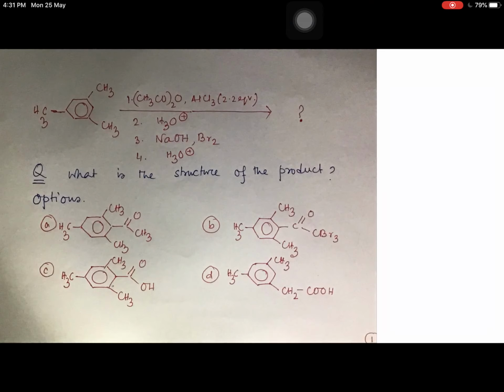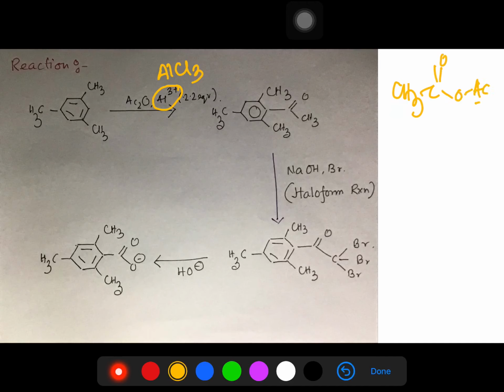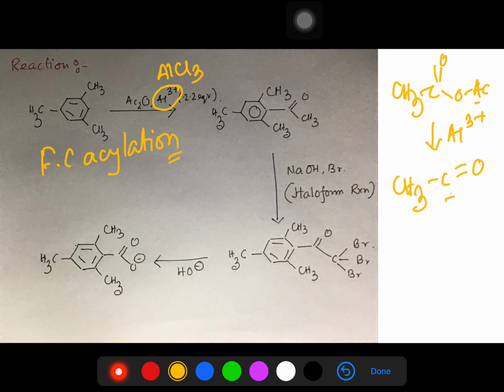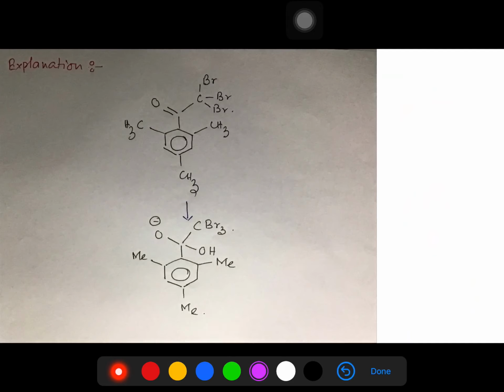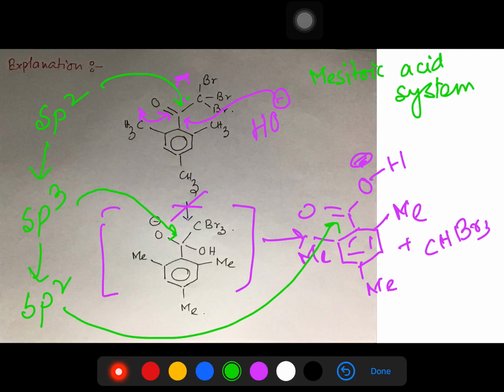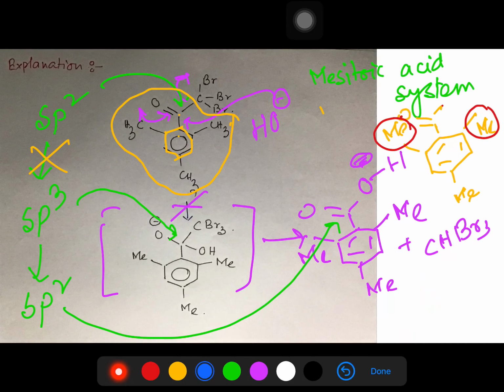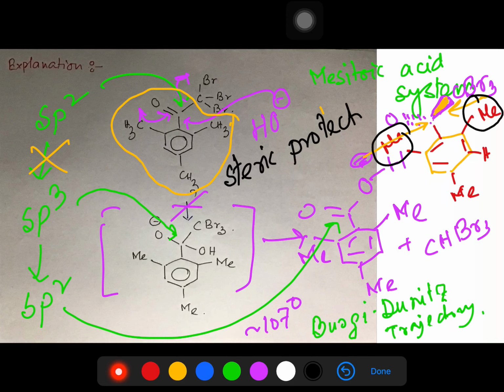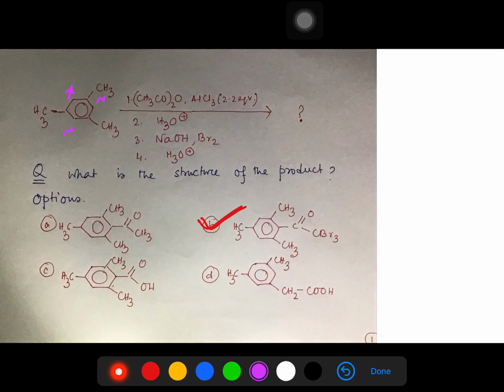MCQ about Mesitylene system: For the exams like BS-MS, IIT-JAM, CSIR-NET, GATE, BARC, B.Sc, M.Sc etc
In this lecture, I have discussed a multiple choice question (MCQ) about Mesitylene derivative. I believe such kinds of question-answer discussion may be useful for exams like BS-MS, B.Sc, M.Sc, CSIR-NET, GATE, IIT-JAM, BARC, BHU, DU etc. or bachelor and master degree equivalent exams in chemistry.

For "MCQ about Diazomethane and acid: For exams like BS-MS, IIT-JEE, NEET, IIT-JAM, CSIR-NET, GATE etc." please click on the link "

For "MCQ about comparison of acidity: For exams like BS-MS, IIT-JEE, NEET, IIT-JAM, CSIR-NET, B.Sc, M.Sc." please click on the link "

For "MCQ about Mesitylene system: For the exams like BS-MS, IIT-JAM, CSIR-NET, GATE, BARC, B.Sc, M.Sc etc" please click on the link "

For "Burgi Dunitz Trajectory: Basic concept and application in Aldol-type condensation." please click on the link "

or "MCQ about 1,2-dicarbonyl compound: For exams like BS-MS, IIT-JAM, CSIR-NET, NEET, B.Sc, IIT-JEE etc" please click on the link "